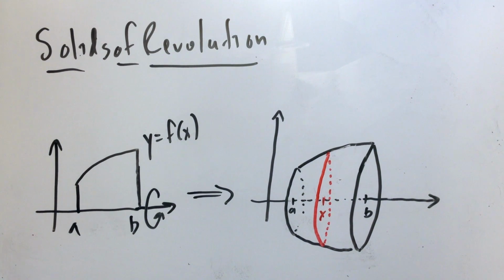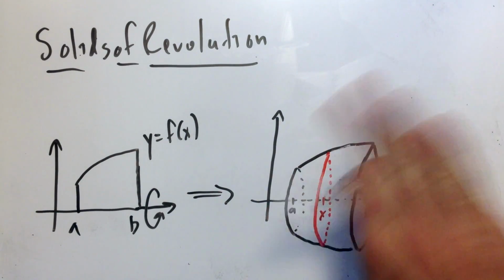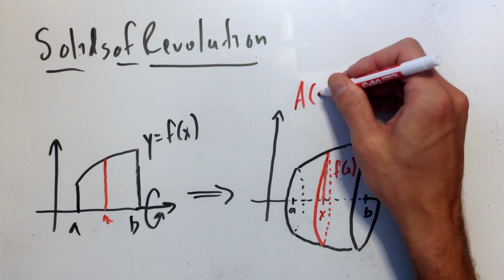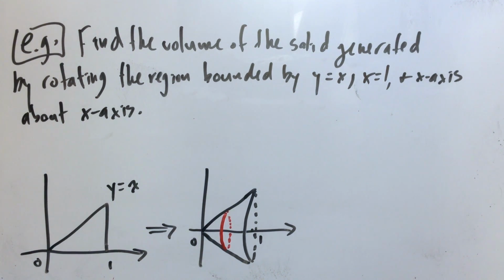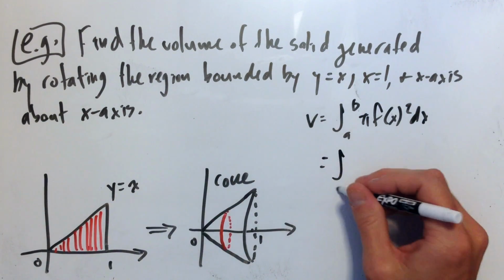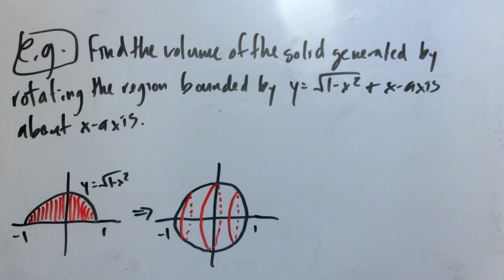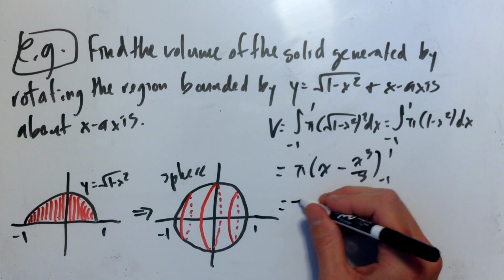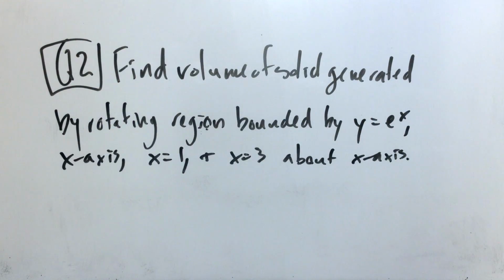242 Lecture 7 Video 2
We introduce solids of revolution and the Disc Method of computing volume.